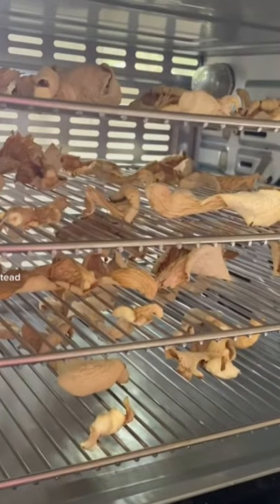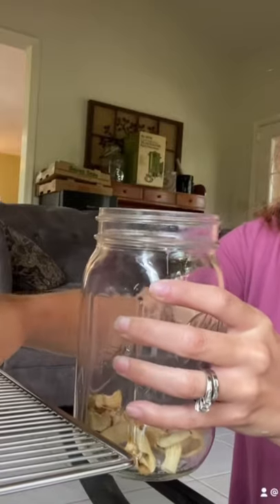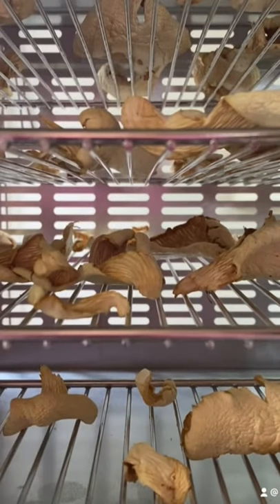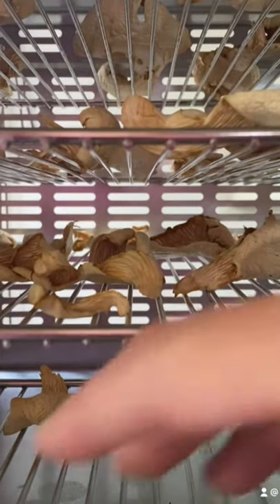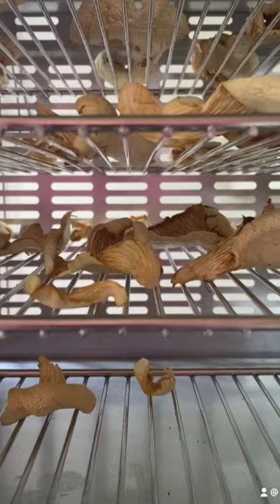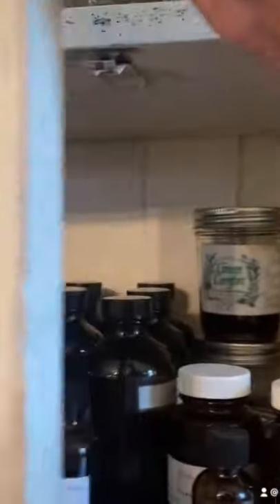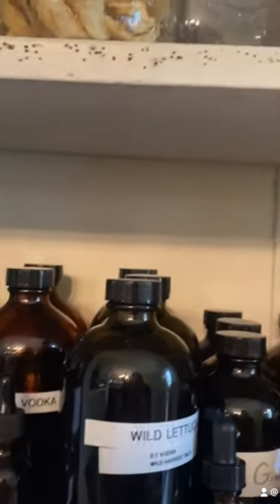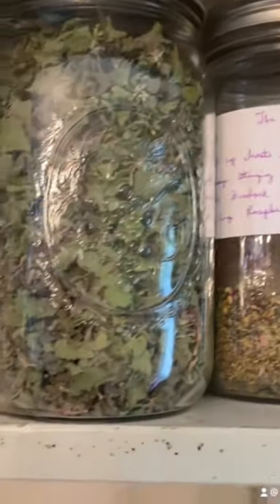Part 2- Preserving Oyster Mushrooms!!!